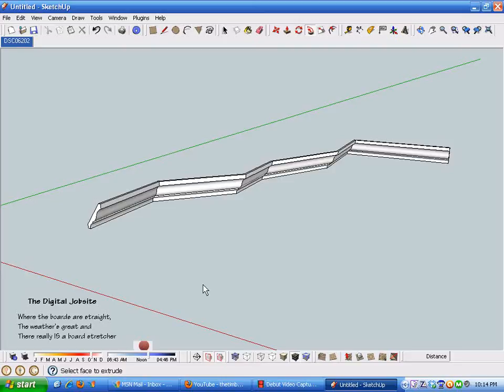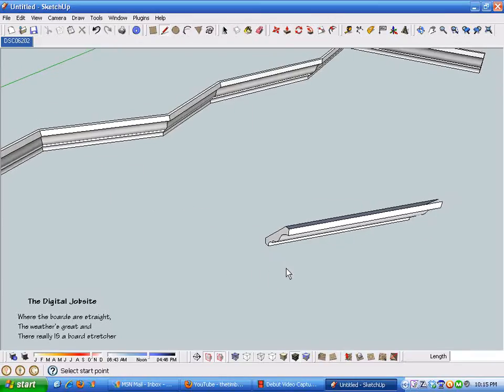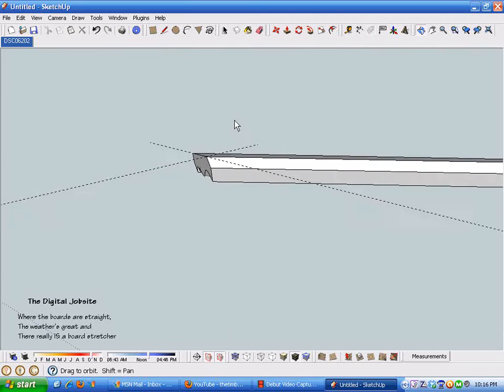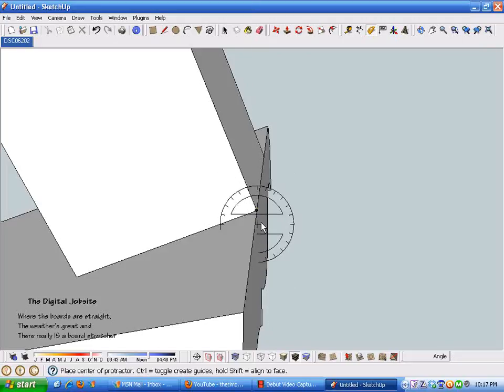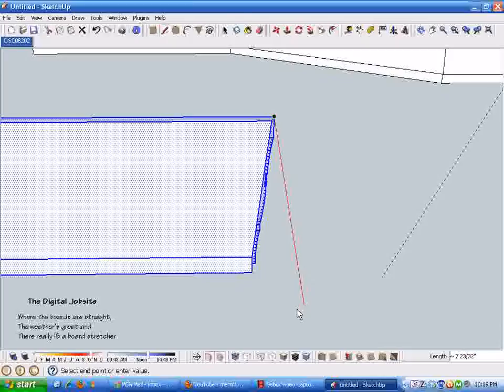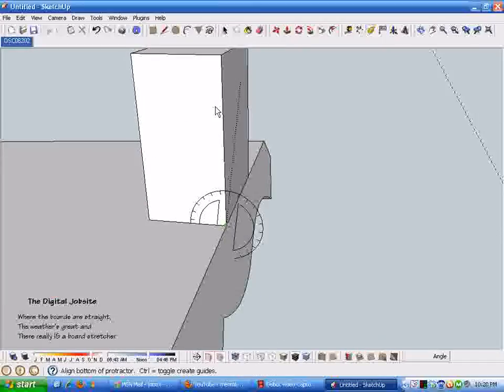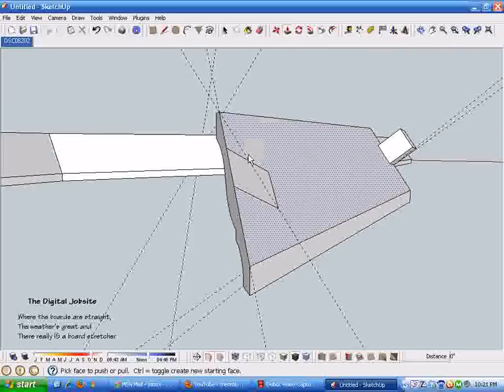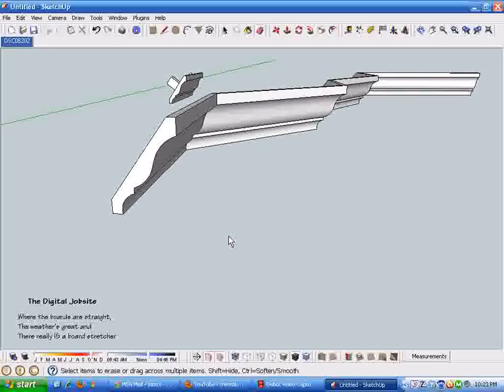Calculating Compound Miters with SketchUp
This is the fifth of five videos that show using the photo match process to trace an actual crown molding profile to use for realistic modeling as well as to calculate compound miter angle settings for cutting and installing a particular molding design.  for a detailed explanation of the contents of this video.